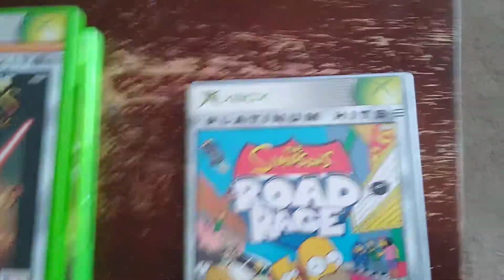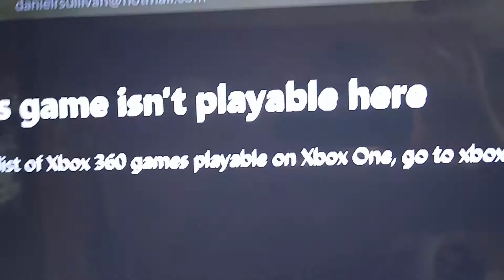Gran Turismo on Xbox One?- Inserting foreign discs in Xbox One S (Part 1)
Welcome to my new series, where I insert foreign discs into various disc readers. Today, we will be doing it with an Xbox One S.

Here are the discs I used:
-Crash Team Racing: Nitro Fueled (Xbox One)
-The Simpsons: Road Rage/Star Wars: Knights of the Old Republic (Xbox)
-Soulcalibur V/Lost Odyssey (Xbox 360)
-Quest For Glory V: Dragon Fire (PC)
-Avengers: Endgame (4K Ultra HD/Blu-ray)
-Gran Turismo (PlayStation)
-Ratchet & Clank: Going Commando (PS2)
-LittleBigPlanet (PS3)
-Star Wars Jedi: Fallen Order (PS4)